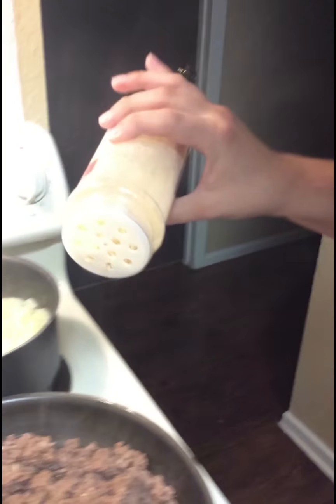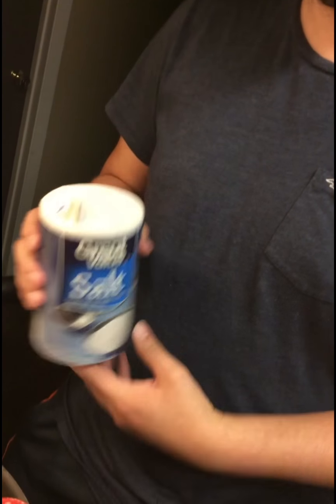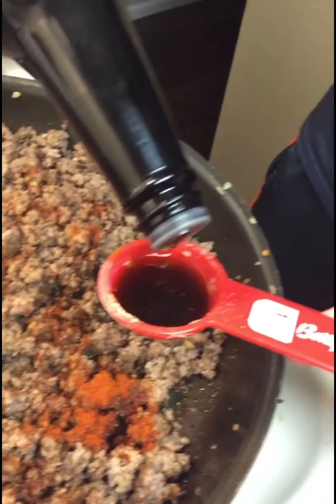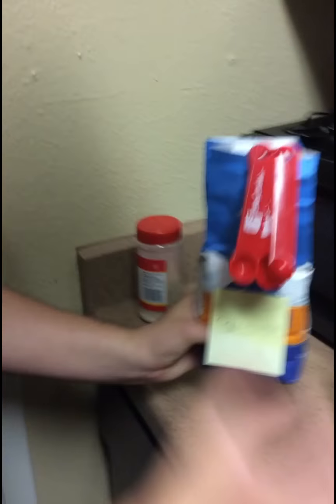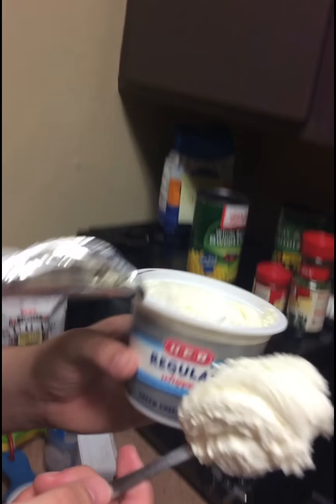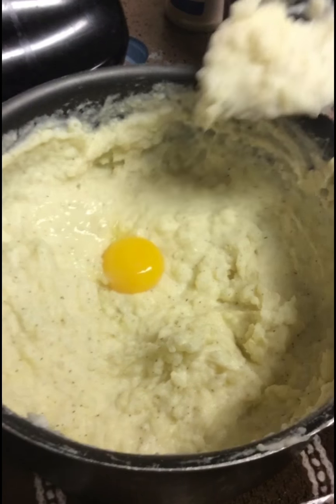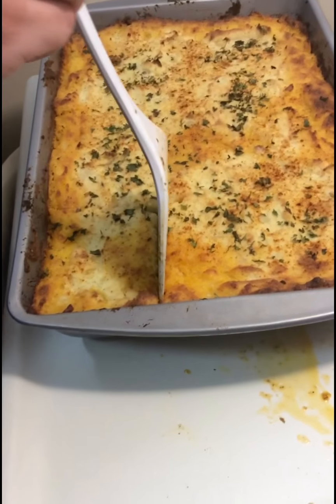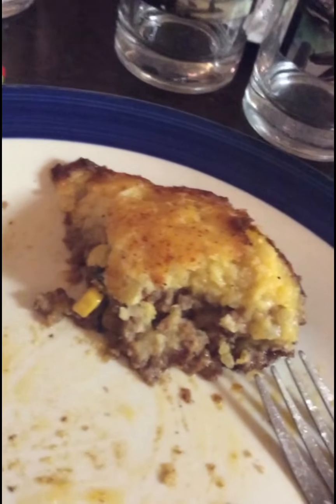Intoxicated Cooking with Billy and Kat Episode 3: Shepard's Pie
So we made Shepard's Pie...
Featuring Cassy